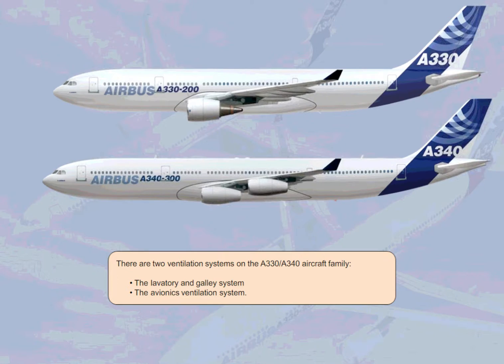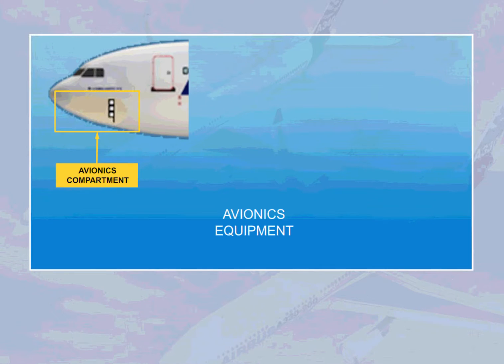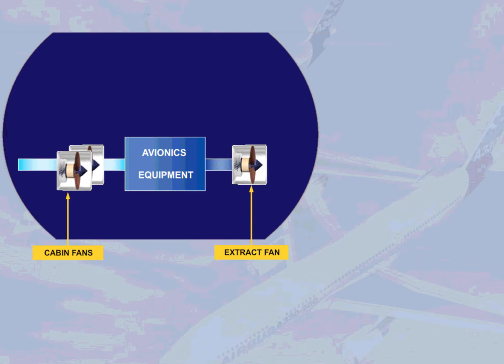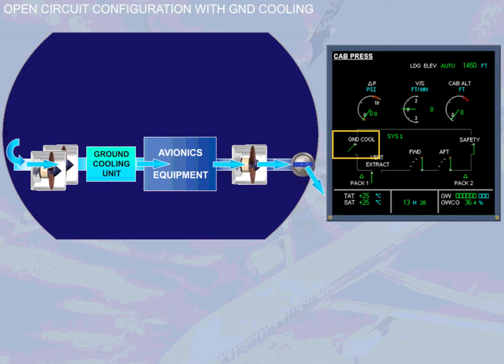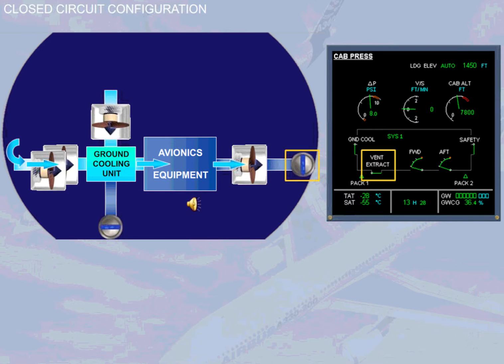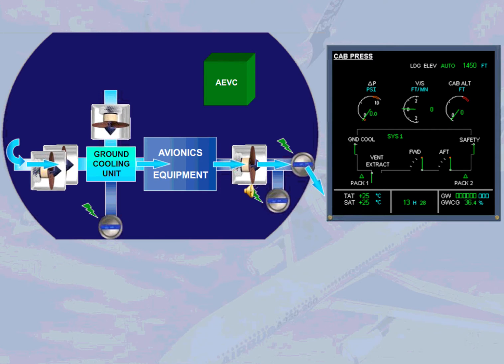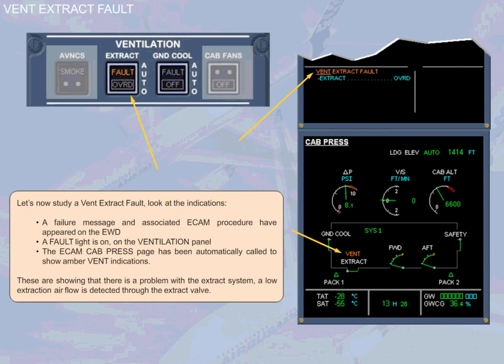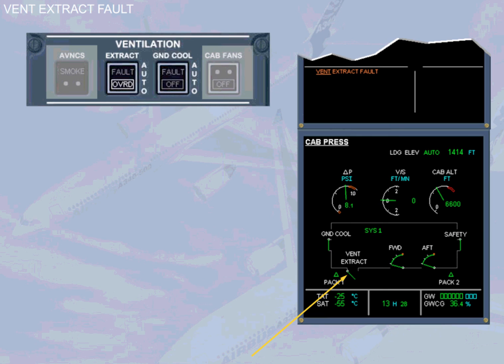Airbus 330 Ventilation system presentation